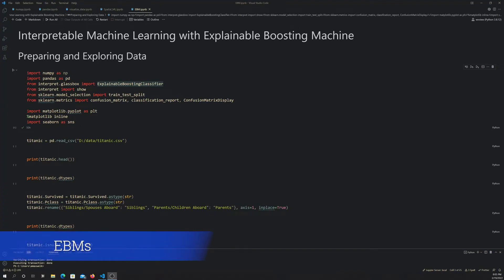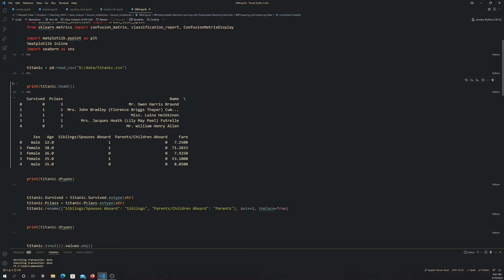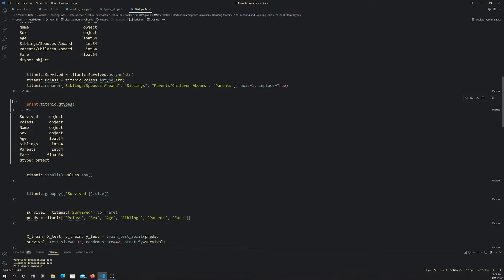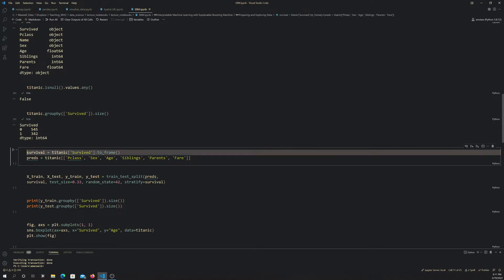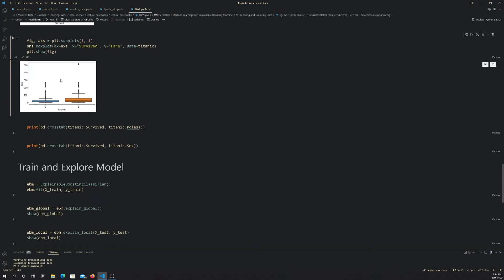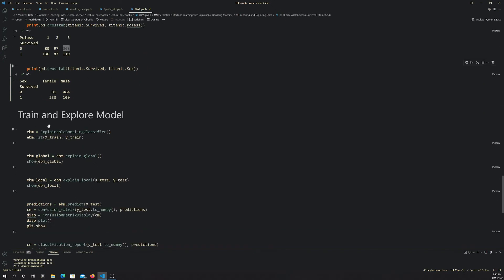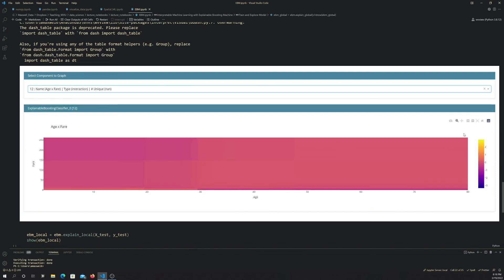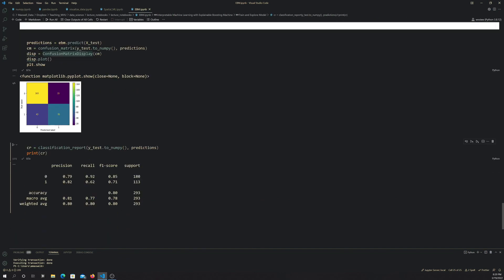Python: Explainable Boosting Machines (EBMs)